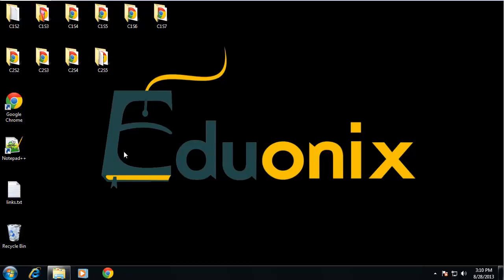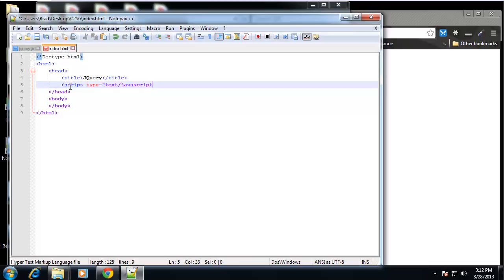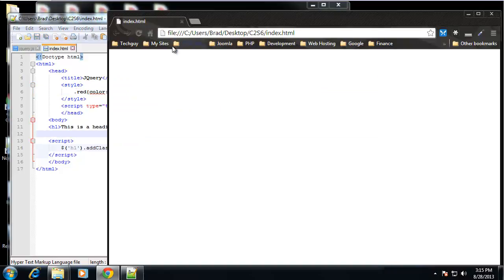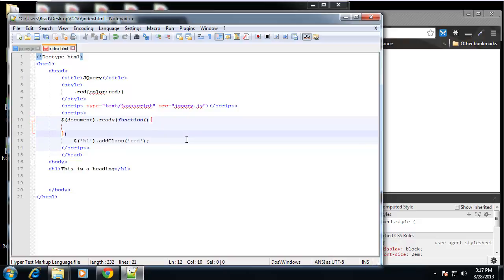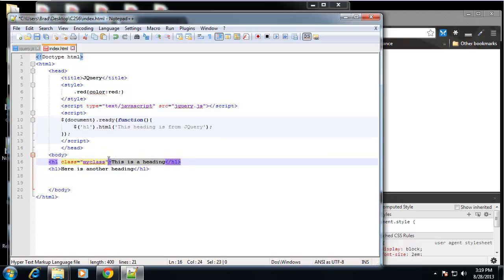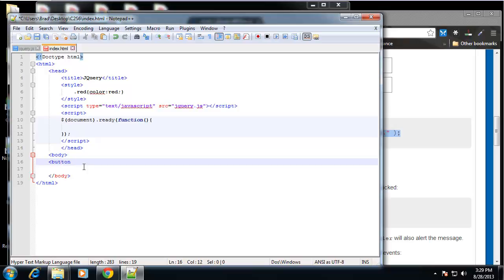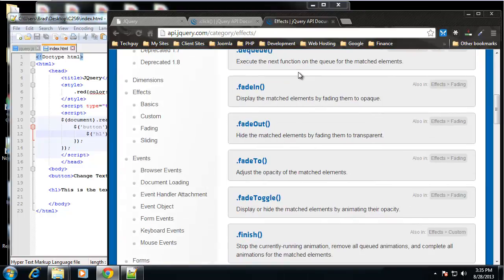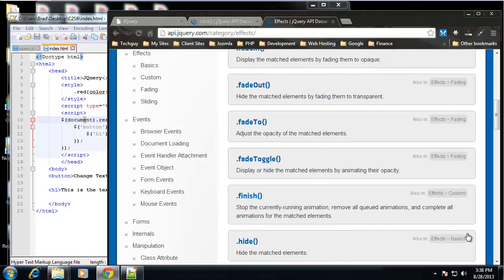JavaScript & jQuery Course | JavaScript and jQuery from Scratch - JQuery Events and Effects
jQuery Events and Effects